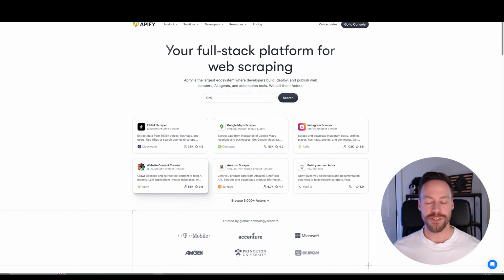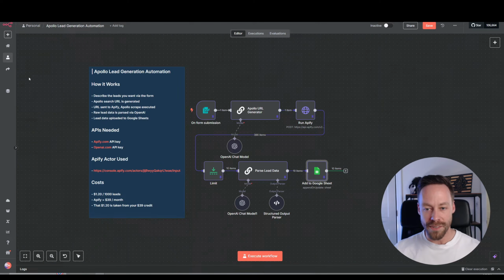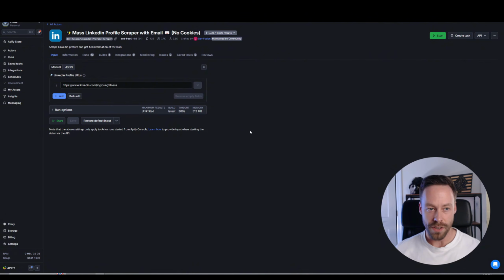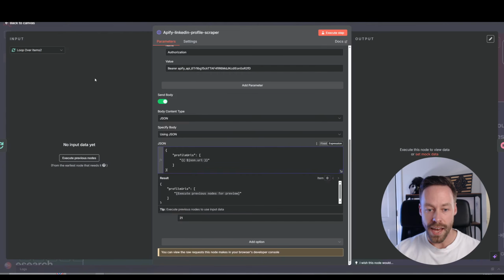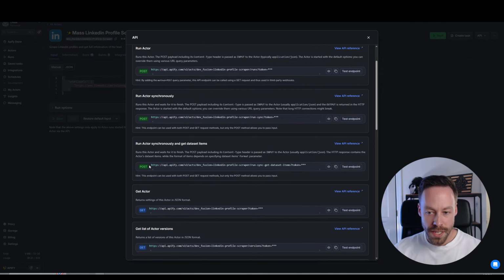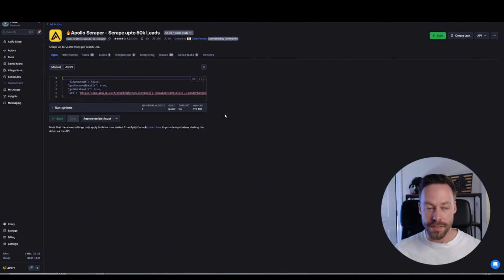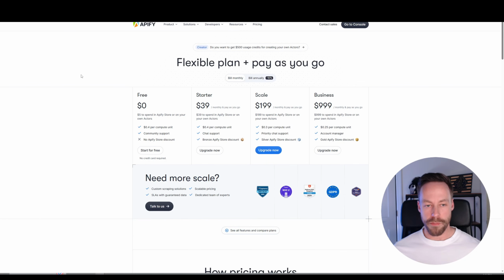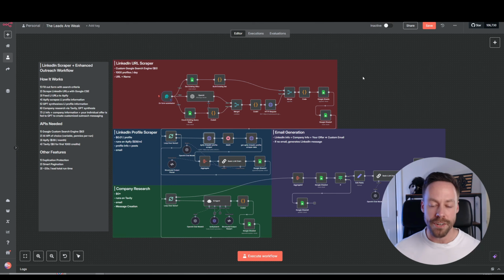Scrape Anything with Apify & n8n (Step-by-Step Guide)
Stop manually searching for leads on LinkedIn and Apollo.io! In this video, I'll show you how to use the Apify web scraping marketplace to automatically extract valuable data and pull it directly into your n8n workflows. This is the automation you've been waiting for.

This tutorial is your complete guide to getting started with Apify and integrating it with n8n for powerful data automation. We'll start with the basics, exploring what Apify is and how its powerful "Actors" can be used for nearly any scraping task.

Then, we dive into two high-impact examples: configuring a LinkedIn scraper to gather professional data and using the Apollo.io scraper to supercharge your B2B lead generation. Finally, I'll walk you through Apify's pricing so you can get started with confidence.

Timestamps:
0:00 - What is Apify?
2:00 - Apify, n8n, and LinkedIn Scrapers
8:30 - How to Use the Apollo.io Scraper
10:52 - Understanding Apify Pricing

⚡ Master AI agents and get AI templates in our Skool community ⚡